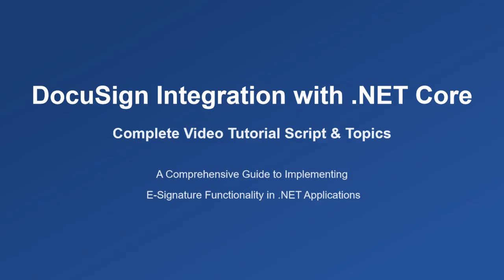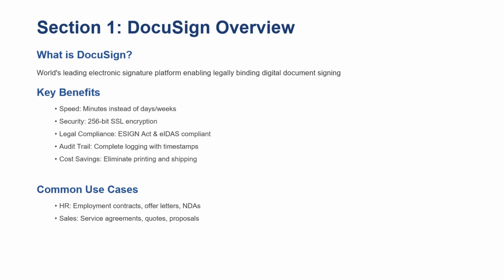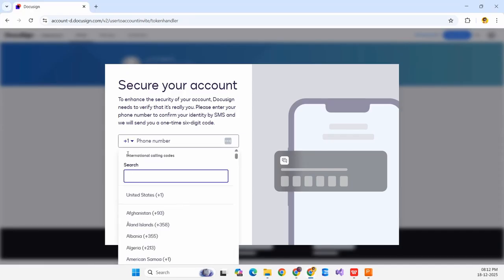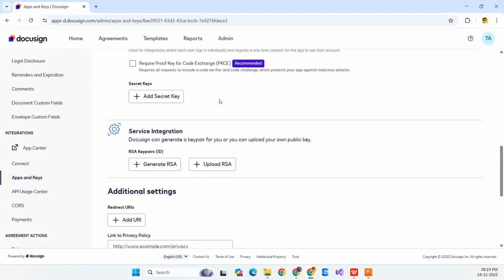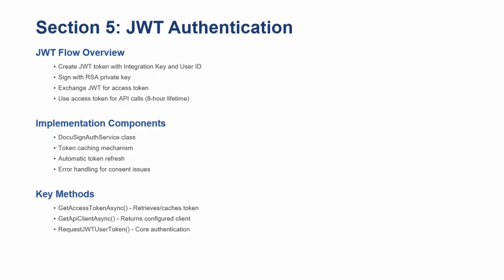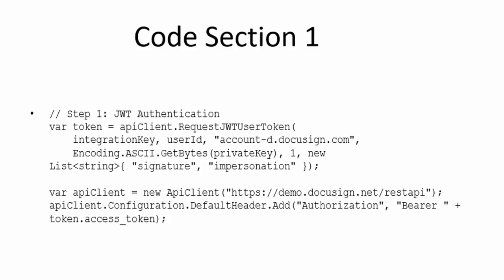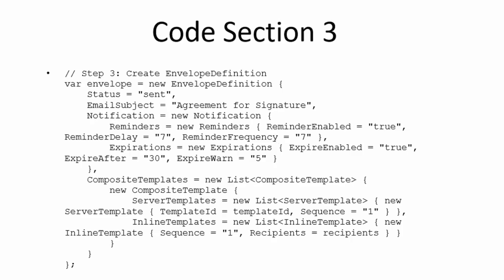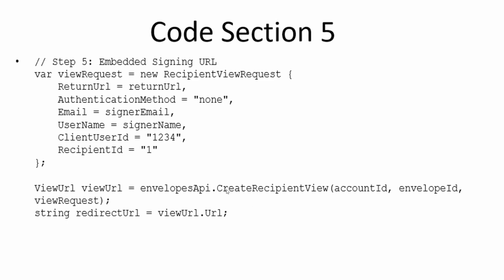DocuSign Integration Tutorial: Step-by-Step Guide for Seamless Document Signing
In this video, we demonstrate how to seamlessly integrate DocuSign into your workflow. Whether you’re new to DocuSign or looking to enhance your current setup, this guide will walk you through every step of the integration process.

What You’ll Learn:

1) How to set up DocuSign for your business

2) Detailed steps on integrating DocuSign with your existing systems

3) How to send, sign, and manage documents efficiently

4) Tips for optimizing your document workflows using DocuSign

Why DocuSign?
DocuSign is a leading solution for digital signatures and contract management. It allows you to send, sign, and track documents securely and efficiently, eliminating the need for paper-based processes. It's trusted by millions of users worldwide to streamline their document management and enhance productivity.

Who This Video is For:

Businesses looking to digitize their document signing process

Developers wanting to integrate DocuSign into their applications

IT professionals setting up enterprise-wide solutions for electronic signatures